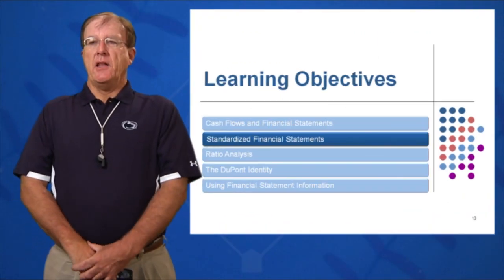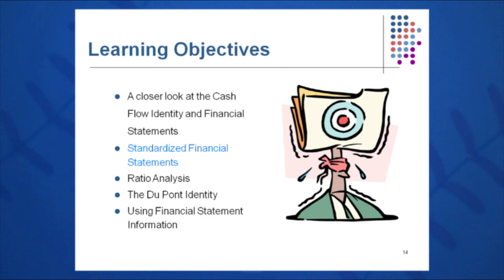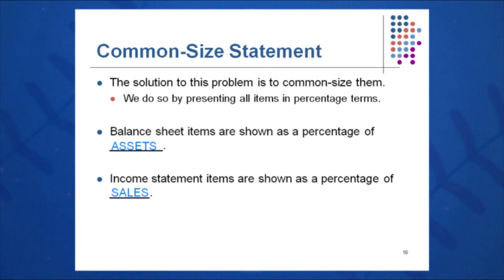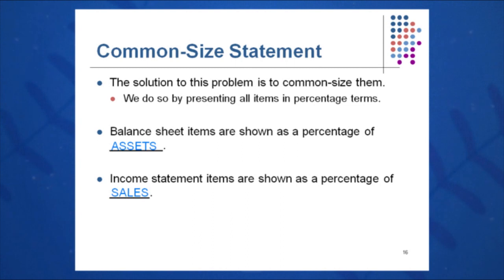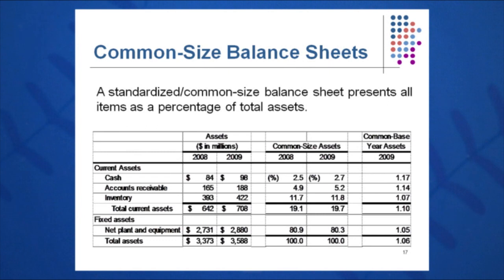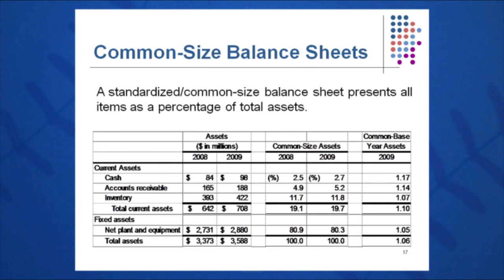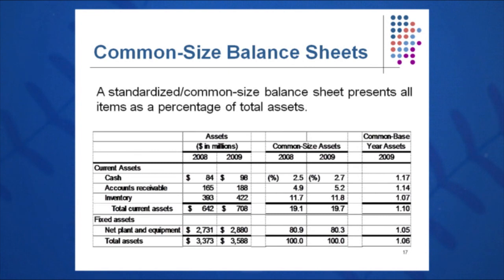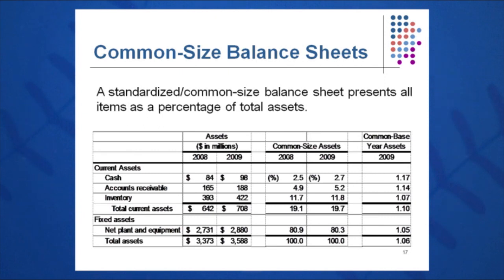Session 03: Objective 2 - Standardizing Financial Statements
Objective 2 - Key Concepts:
Common-size Statements